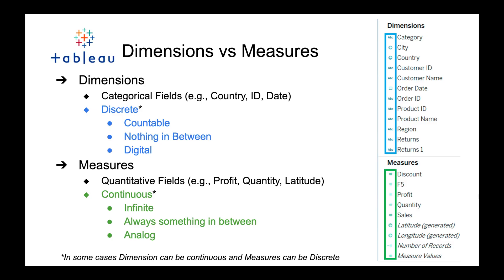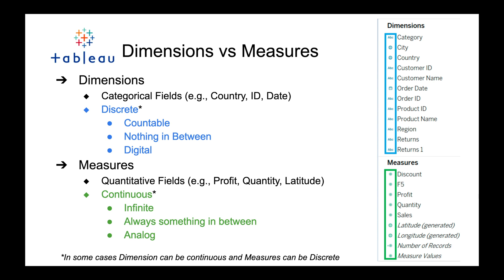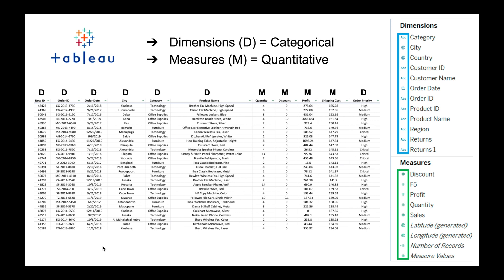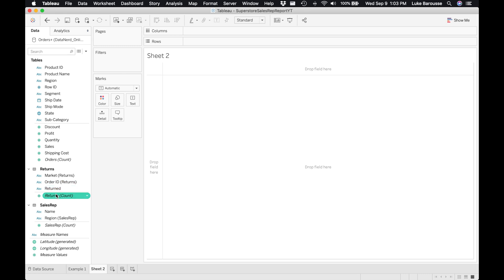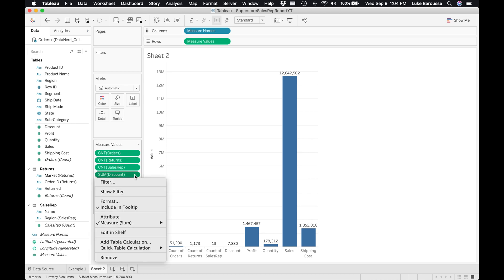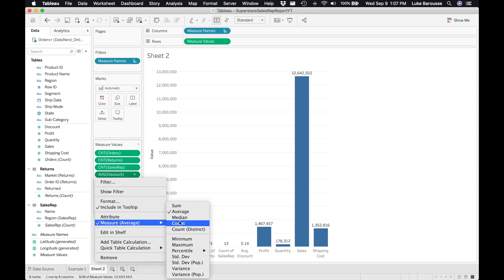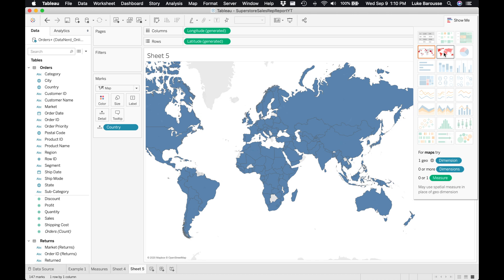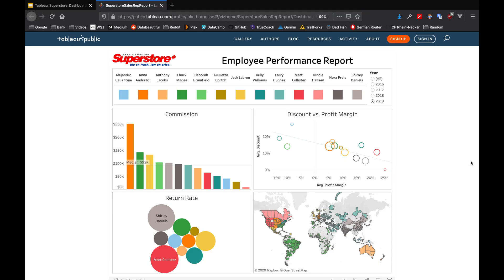Dimensions Vs Measures (Blue Vs Green Data) - Tableau Tutorial P.3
Part 3 of this tutorial covers the differences of dimensions and measures. We also go into Tableau Desktop and show visually how they are different.

00:00 Intro
00:48 Overview of Major Differences
02:52 Data-set (Tableau Superstore) Examples
03:55 Dimensions and Measures in Tableau
04:50 Tableau Generated Fields
05:10 Measures Example in Tableau
07:48 Dimensions Example in Tableau
10:18 Conclusion